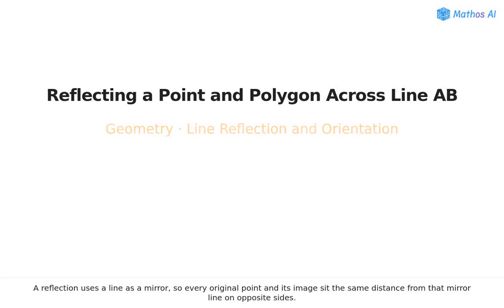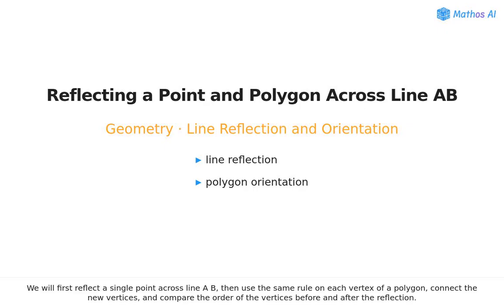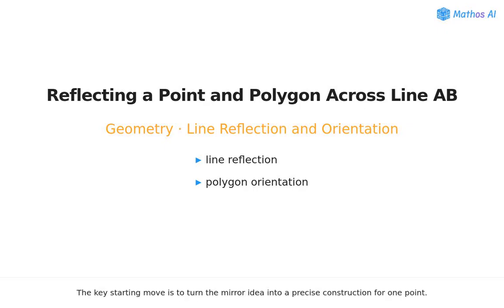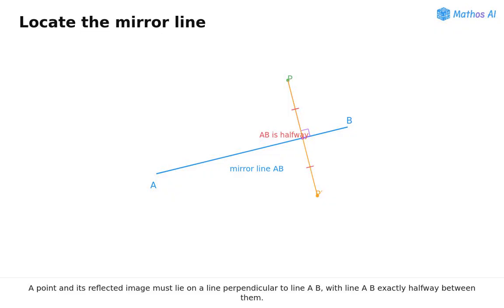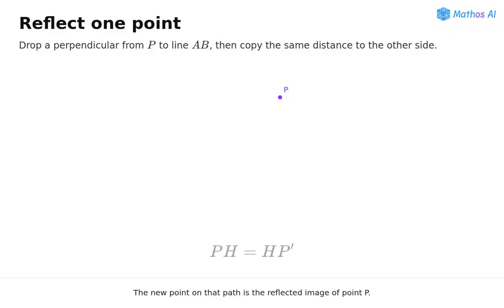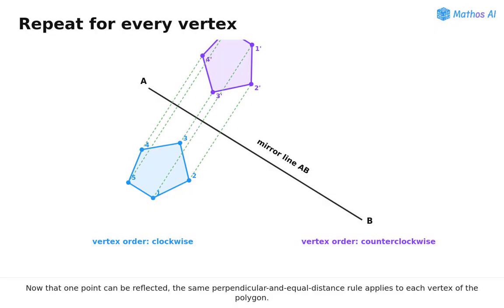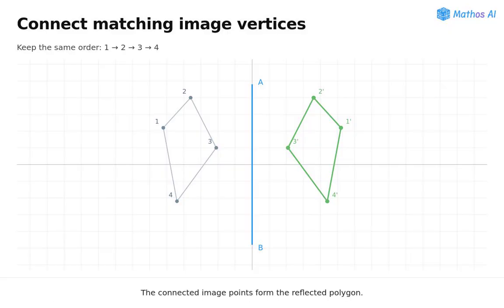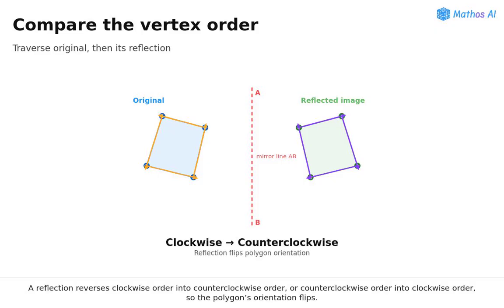Line Reflection Explained: Why Clockwise Becomes Counterclockwise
A reflection uses a line as a mirror: every original point and its image sit the same
distance from that mirror line, on opposite sides. In 90 seconds we go from reflecting
a single point across line AB to reflecting an entire polygon — and then look at what
happens to the vertex order.

The method: drop a perpendicular from the point to line AB, then copy the same distance
to the other side, so that PH = HP'. Repeat for every vertex, connect the image points
in the original order (1 → 2 → 3 → 4), and the reflected polygon appears.

The catch: trace the original clockwise and its image runs counterclockwise. Reflection
reverses orientation — unlike translations and rotations, which preserve it.

Chapters
0:00 What a line reflection is
0:26 Locate the mirror line AB
0:40 Reflect a single point
0:52 Repeat for every vertex
1:03 Connect the image vertices in order
1:14 Compare vertex order — orientation flips